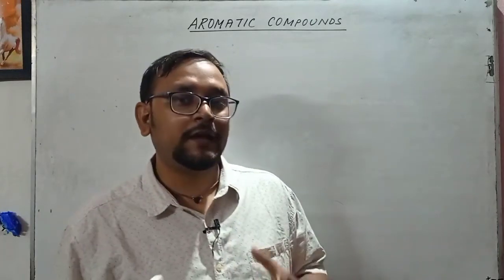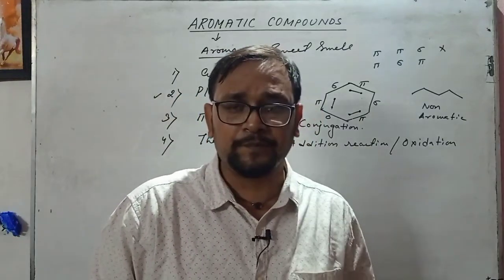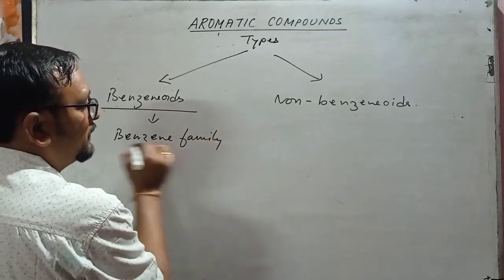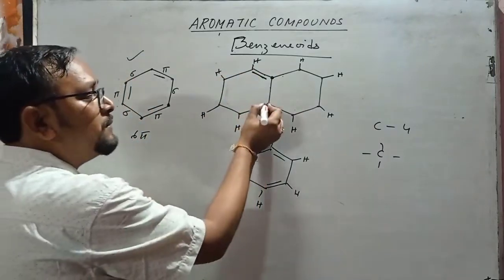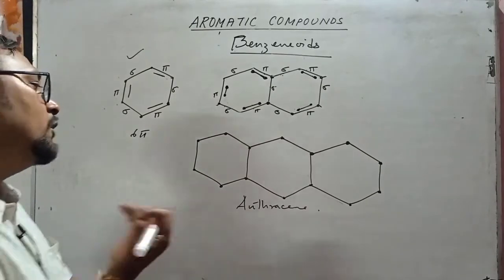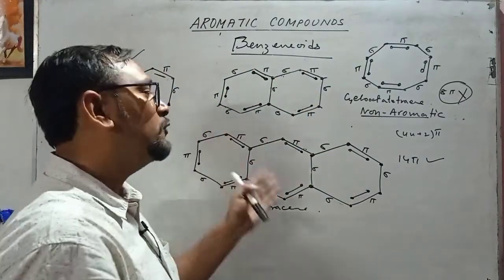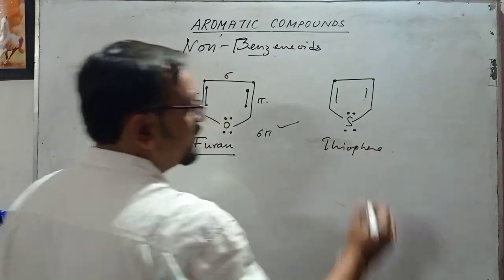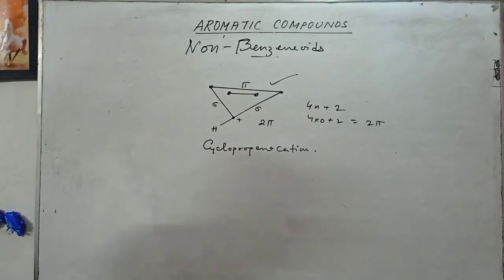AROMATIC COMPOUNDS - HUCKEL'S RULE - TYPES OF AROMATIC COMPOUNDS - CLASS-11